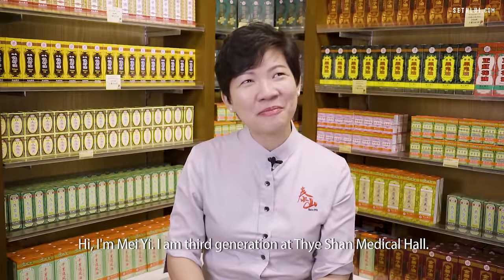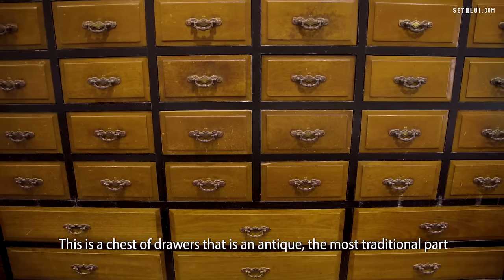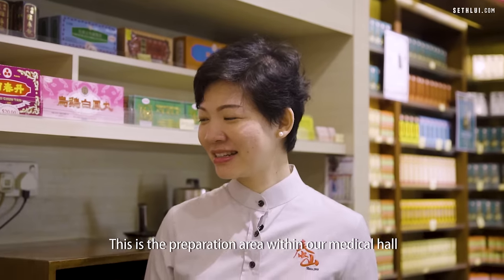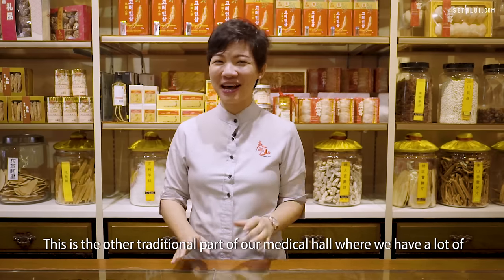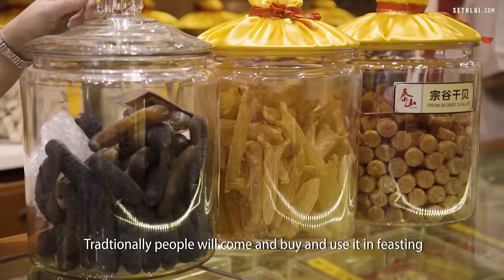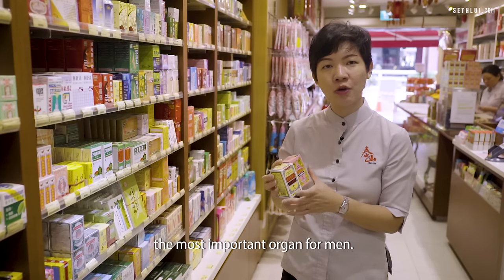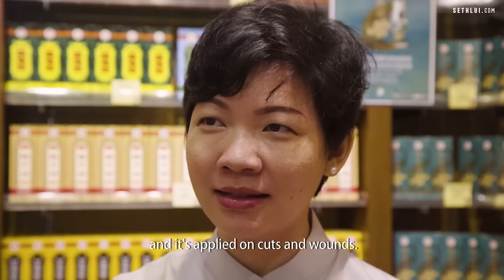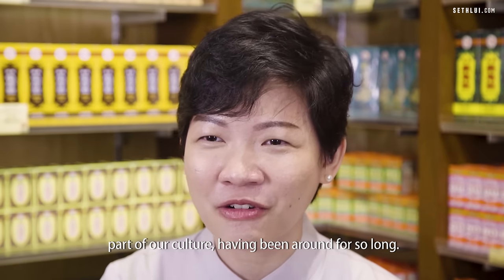A Beginner's Guide To Traditional Chinese Medicine - Food Stories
Ever wanted to know what goes on inside a traditional Chinese medical hall? Mei Yi from Thye Shan Medical Hall is here to give you a quick introductory beginner's guide to traditional Chinese medicine.

Produced by: Teh Aik Hui
Edited by: Thaddeus Loh
Shot by: Thaddeus Loh and Teh Aik Hui